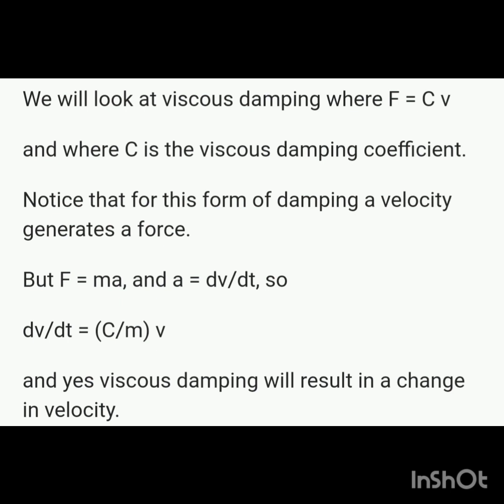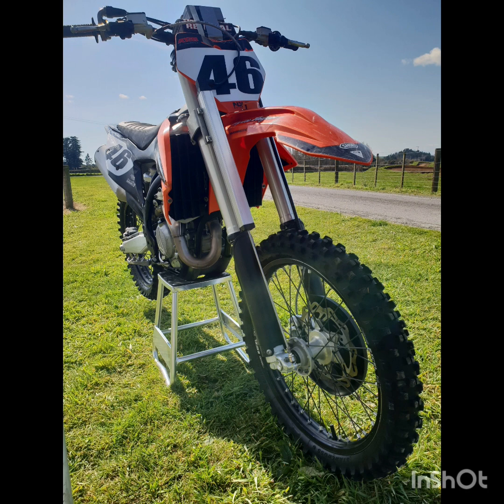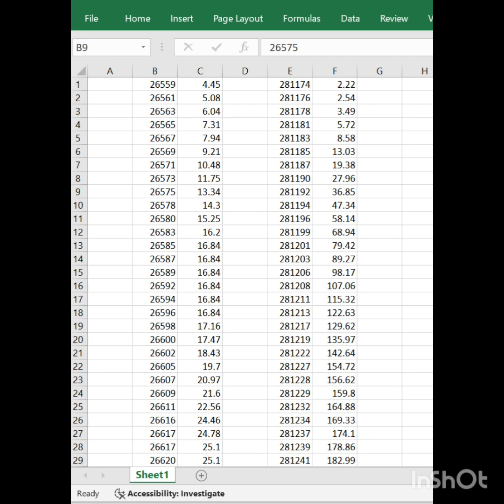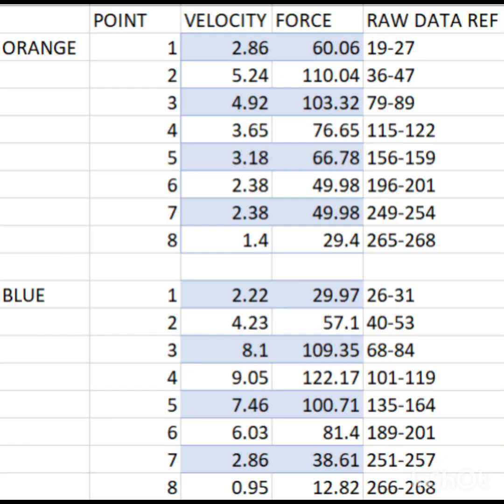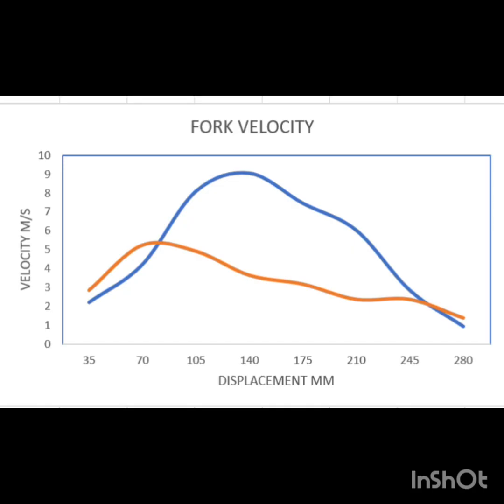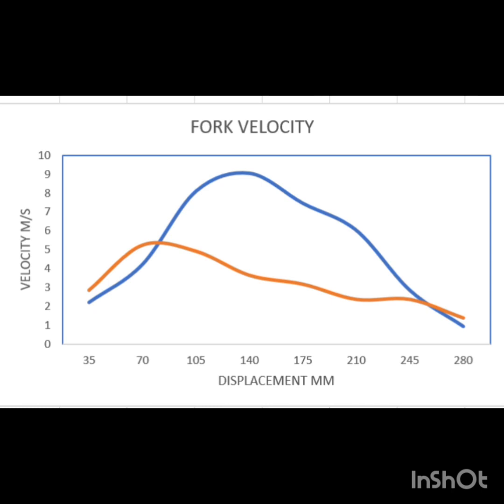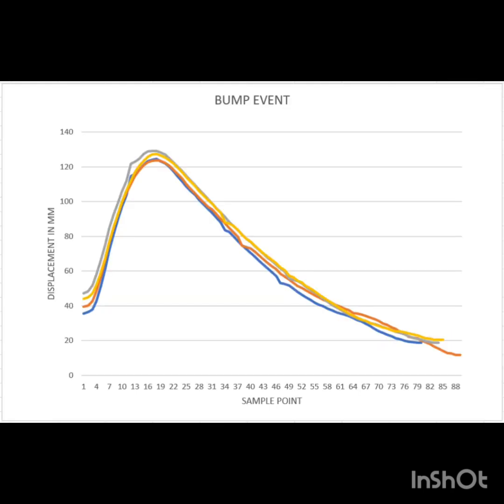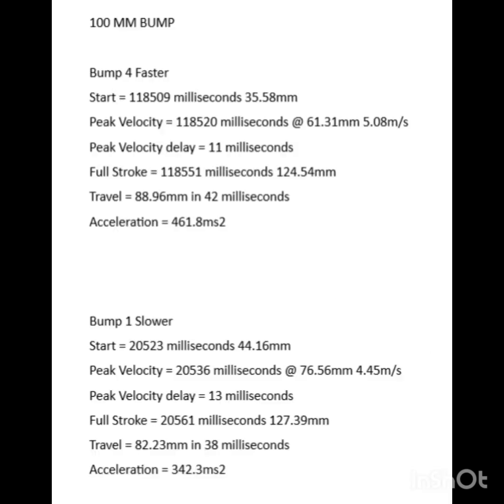Suspension Movement, Peak Velocity and Displacement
The peak velocity of your suspension for a given event is relative to the input impulse and suspension stiffness.

A softer setup will just produce a higher velocity.

The displacement it position of the peak velocity is very much dependent on the damper "tune" and input frequency.

Contrary to popular speculation, higher damping coefficients will produce peak velocity earlier in the stroke.